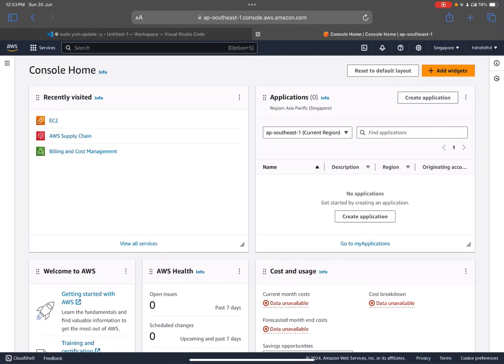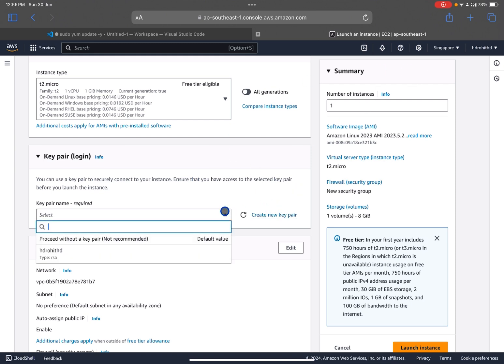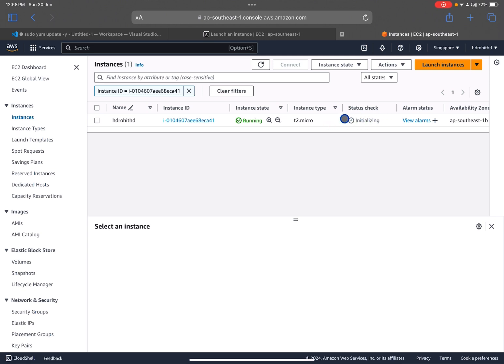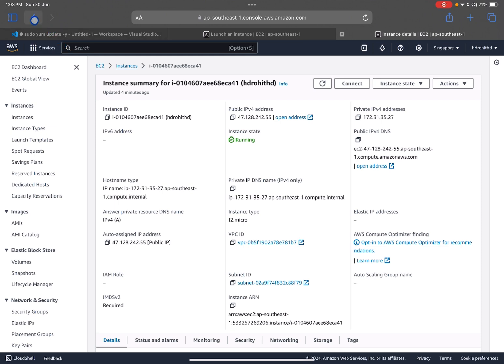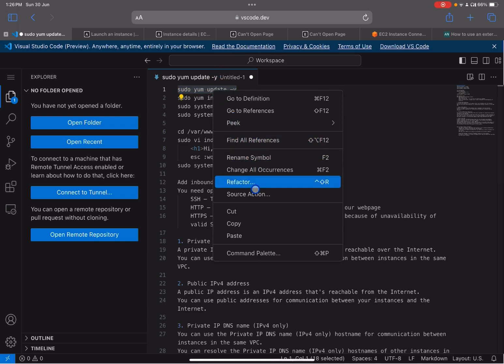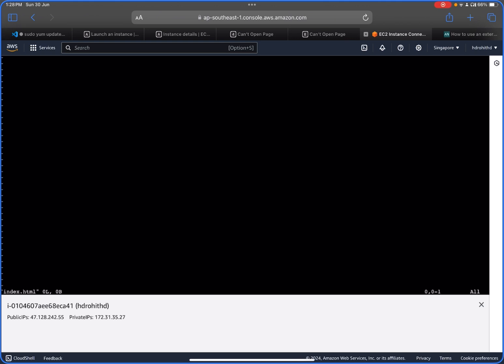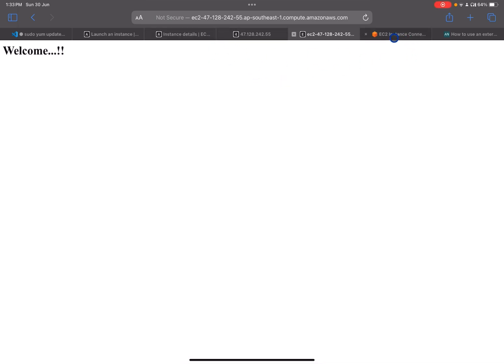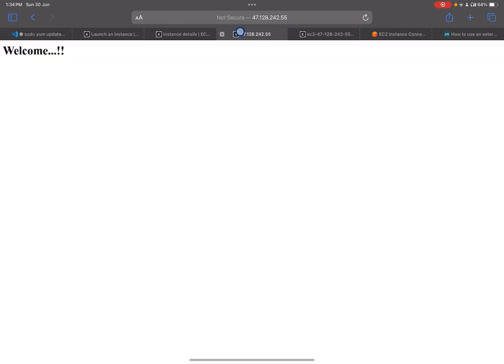Damn!! Free website for a year? Amazon AWS EC2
Learn how to host your website for free for an entire year using Amazon AWS EC2!
In this video, we'll guide you through the process of setting up your EC2 instance, taking advantage of the AWS Free Tier, and optimizing your site for performance.
Whether you're a startup, a developer, or just exploring cloud computing, this tutorial is for you! Don't miss out on this opportunity to leverage powerful cloud infrastructure at no cost.

Free website
Free VPS
Free Cloud Computer
Free hosting